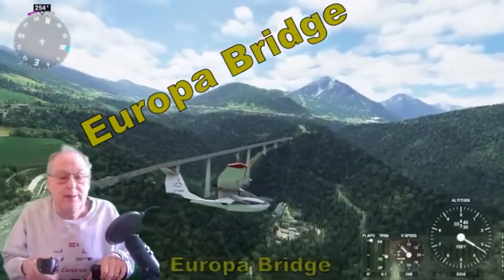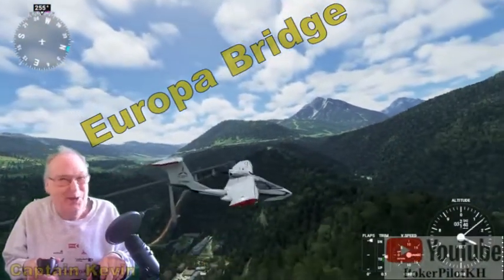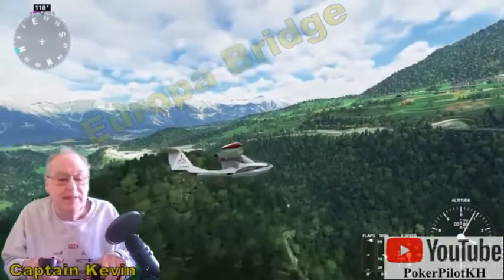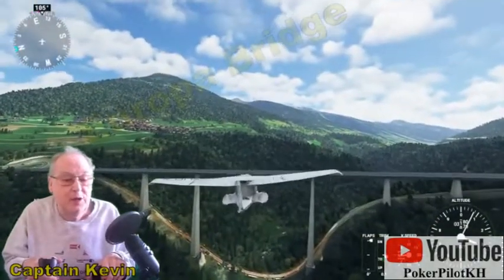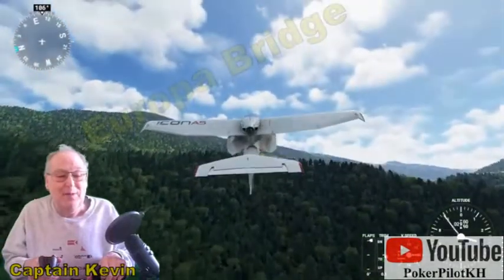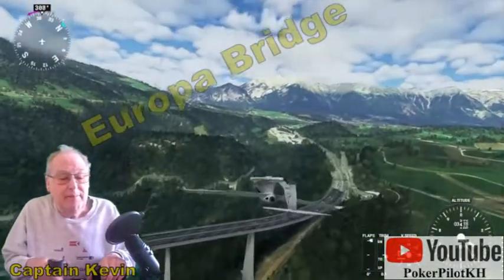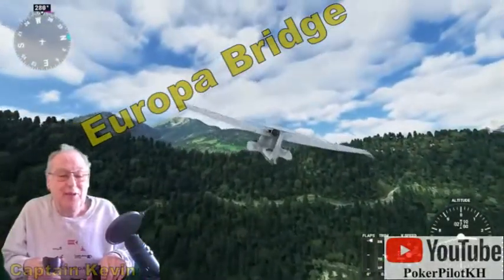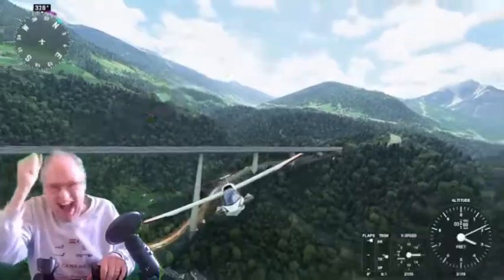8 Europa Bridge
Austrian Adventure

Captain Kevin (PokerPilotKH) using Microsoft Flight Simulator 2020, and a light amphibious aircraft, the Icon A5, explores the Austrian provinces of Salzburg, Tyrol and South Tyrol in a series of seven flights, each about 15 minutes in length.

Captain Kevin is a retired Airline Captain and offers flight tips and techniques during his scenic tours of Glorious Castles, Soaring Alps, Pristine Lakes and the mighty rivers of Austria.

Enjoy a tour of Salzburg & the Festung Hohensalzburg, Untersburg, Burg Hohenwerfen, Kehlsteinhaus, the Hahnenkamm, Zugspitze, Neuschwanstein, and an exciting low level ride through the Brenner Pass preceded by a half cuban eight aerobatic manoeuver under the Europa bridge!

Enjoy a very special visit to the site of the opening scene, Near Werfen, of the Oscar winning movie "The Sound of Music" is included. Watch has Captain Kevin skillfully lands and takes off from where the "Hills are alive". Good Stuff!